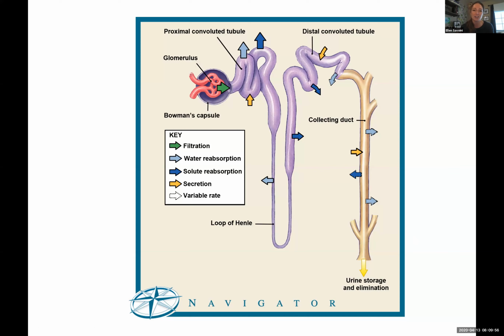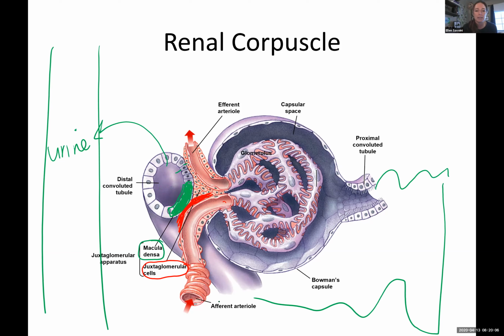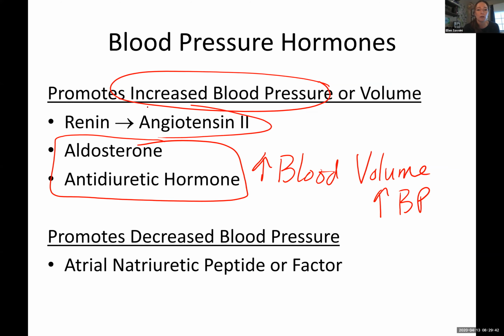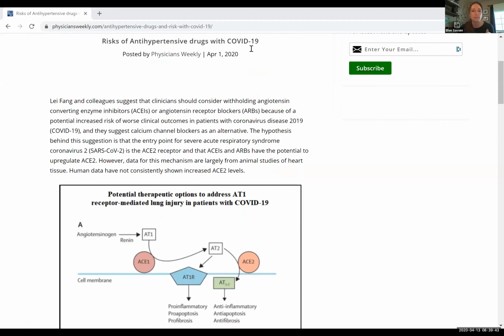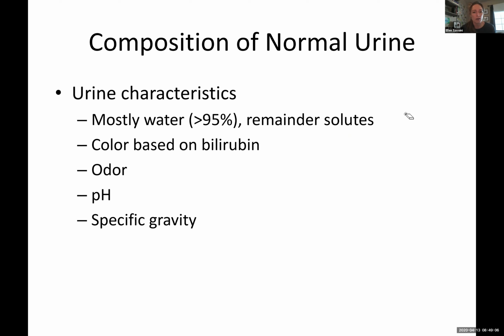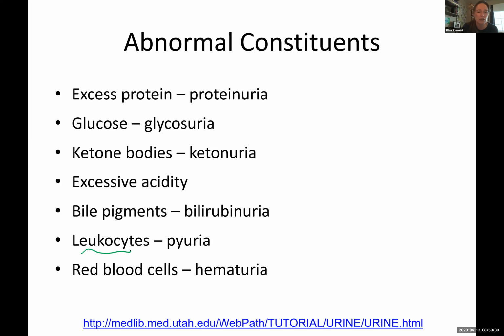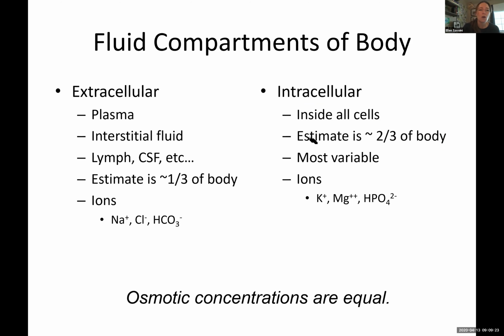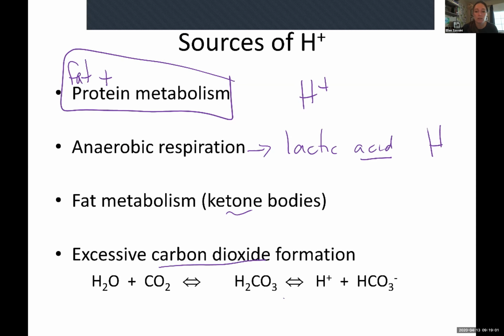Urinary system lecture 2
nephron review
urine formation
acid/base